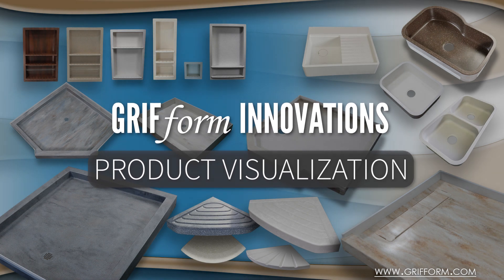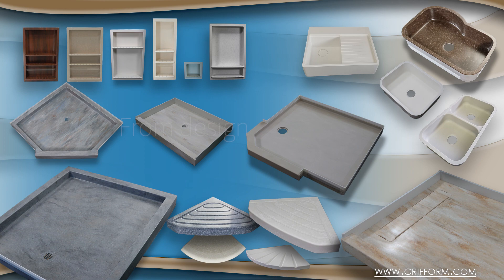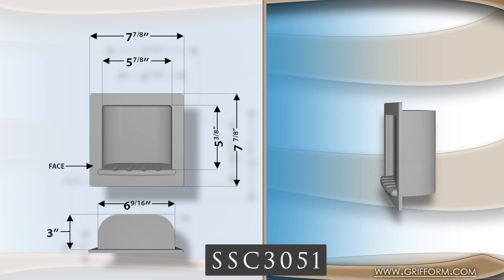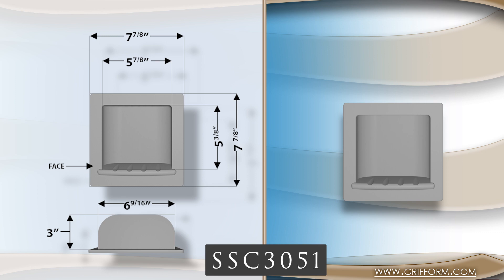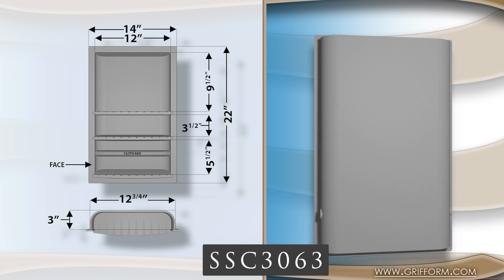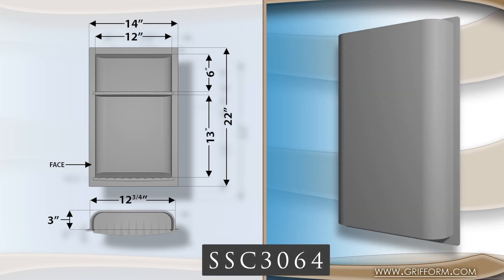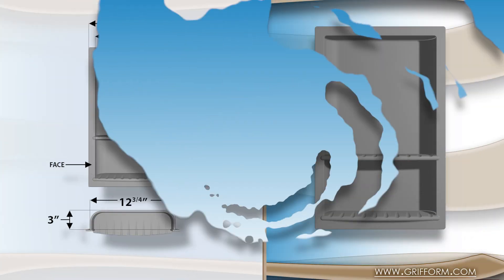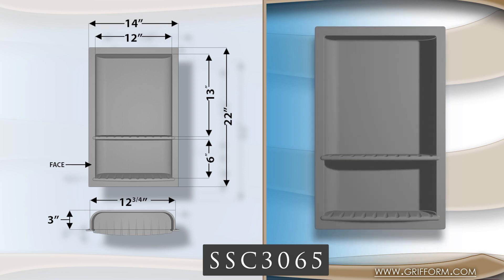Solid Surface Shower Caddy Models | Grifform Innovations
About Us: Grifform has worked in custom solid surface fabrication for a little over two decades! Our specialization is the fabrication of custom sinks and shower pans! Whether you’re a DIY home owner, looking for a custom revamp! Residential contractor, needing to find a product that works with your customers oddly shaped space! Or large scale commercial architect, looking to design a spaces not limited by standard product size restraints ! Grifform is here to help.